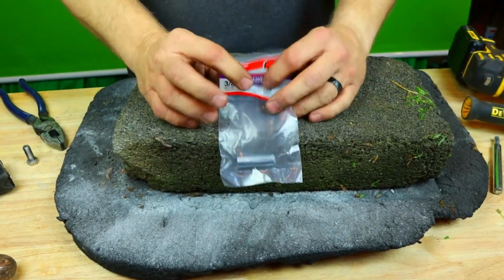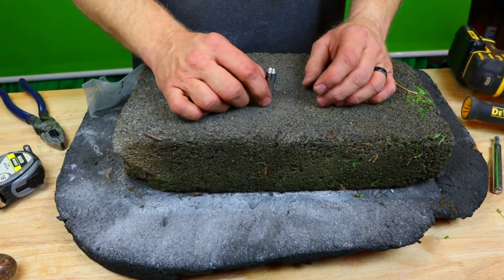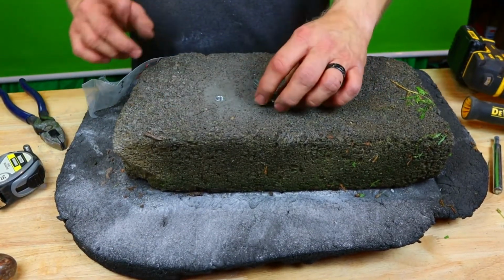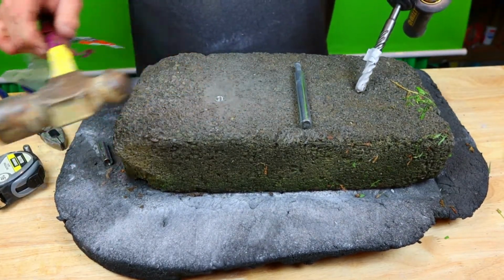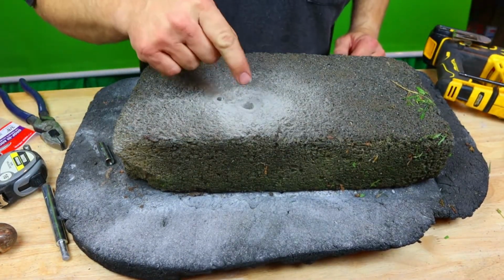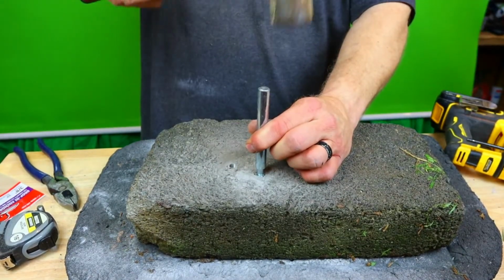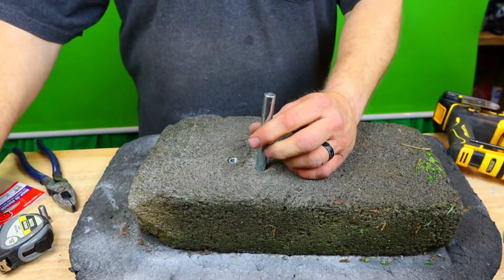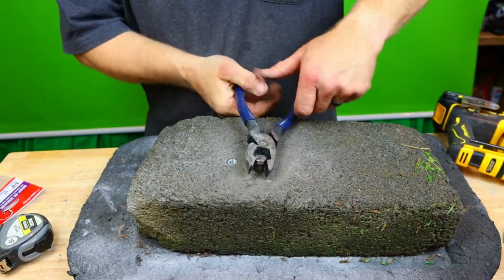Easy Steps To Install Drop-in Anchors Like A Pro!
Amazon Links
Dewalt SDS
Dewalt SDS Kit
SDS Bit
Drop in anchors and tool
Installing drop-in anchors involves a few steps. Here's a general guide:

1. **Drill Hole**: First, drill a hole into the concrete or masonry surface using a hammer drill and a masonry bit. The diameter of the hole should match the size of the drop-in anchor you're using. Make sure the depth of the hole is at least equal to the depth of the anchor plus the thickness of the fixture you're attaching.

2. **Clean the Hole**: After drilling, use a wire brush or compressed air to clean out any dust or debris from the hole. This ensures a proper fit for the anchor.

3. **Insert Anchor**: Insert the drop-in anchor into the hole. Tap it gently with a hammer until it sits flush with the surface of the concrete.

4. **Set Anchor**: Use a setting tool that matches the size of the anchor. Place the setting tool over the head of the anchor and strike it firmly with a hammer. This expands the anchor, securing it tightly in the hole.

5. **Attach Fixture**: Once the anchor is set, you can attach your fixture by inserting a bolt or screw through the fixture and into the anchor.

6. **Tighten**: Finally, tighten the bolt or screw securely to ensure the fixture is firmly attached to the surface.

Remember to always follow the manufacturer's instructions for the specific type of drop-in anchor you're using, as installation methods can vary slightly depending on the anchor design and material.